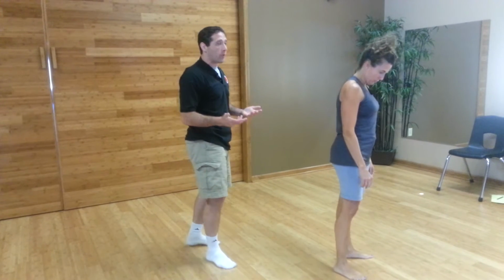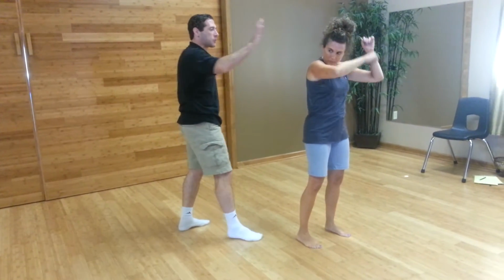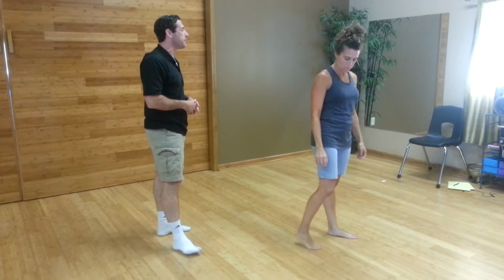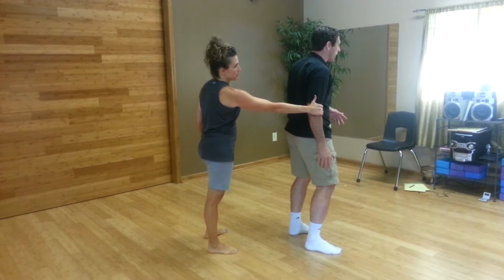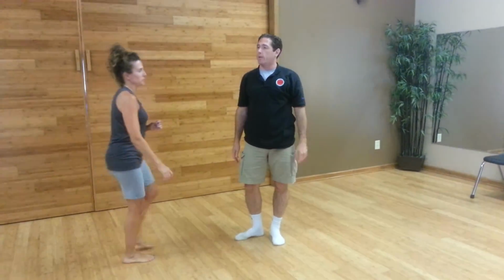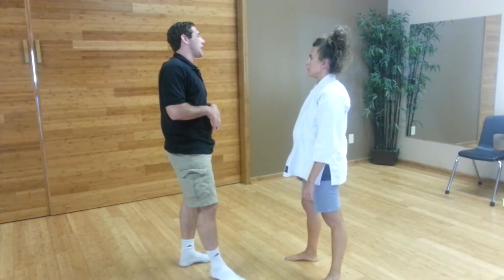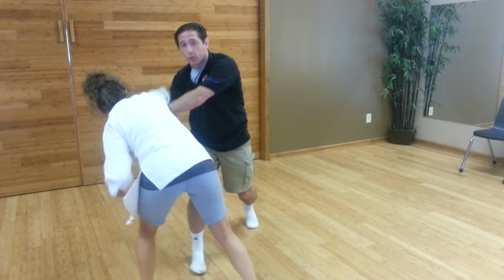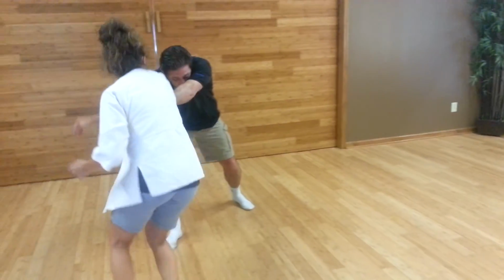Important self-defense techniques pt 2